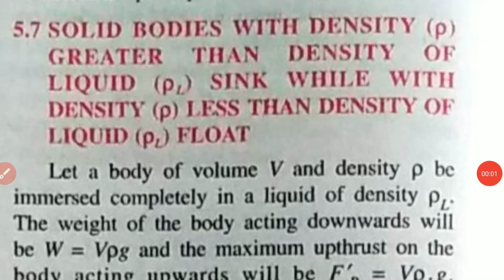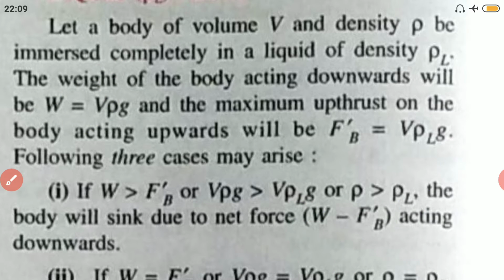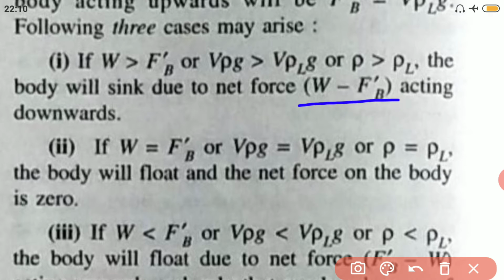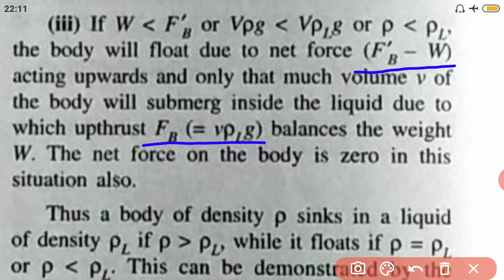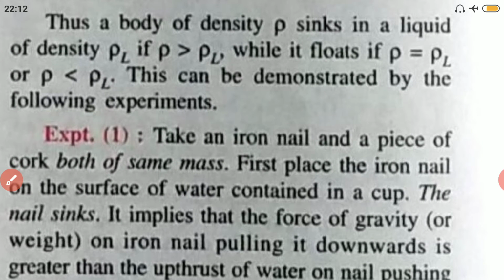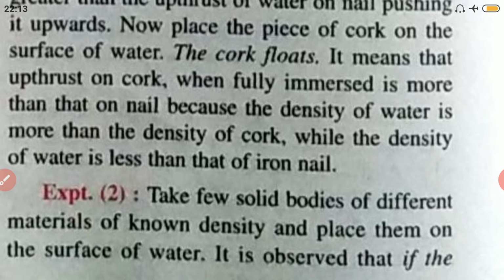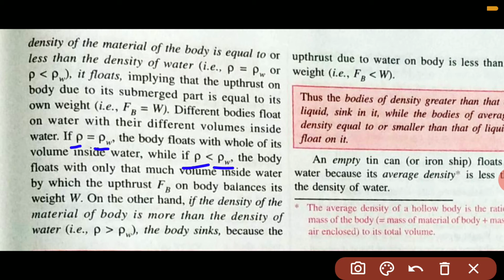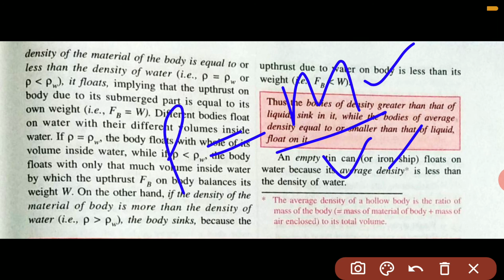Floating and sinking explained class 9